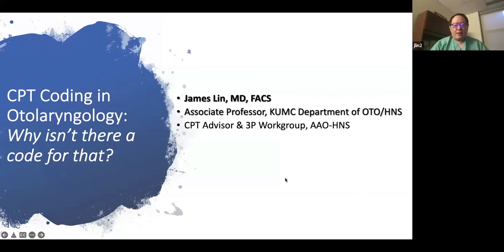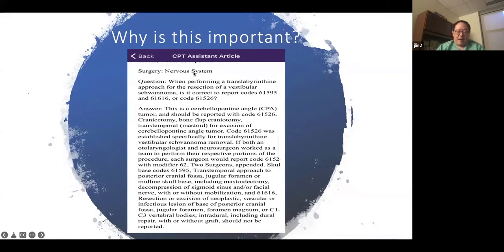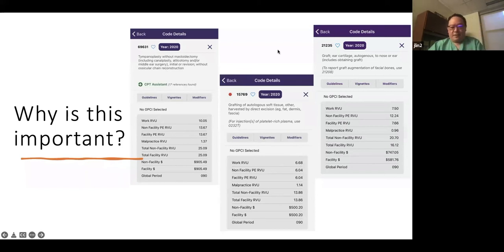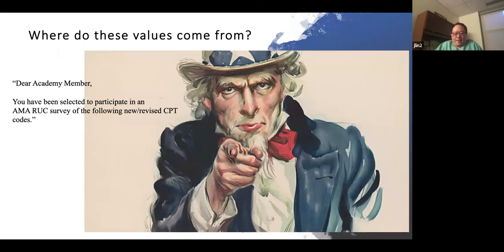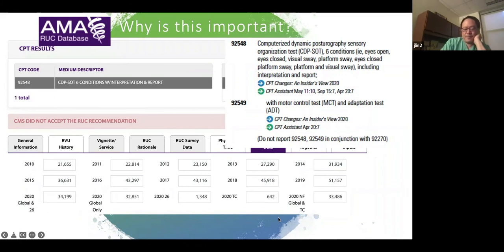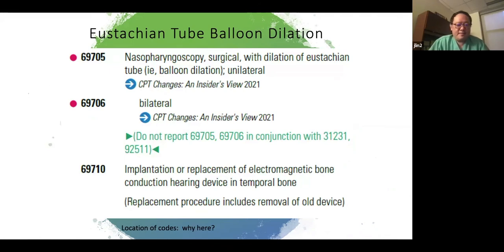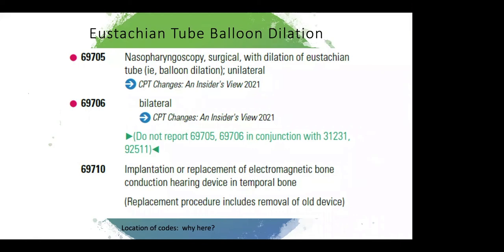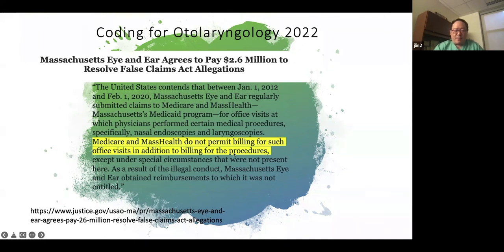CPT Coding in Otolaryngology | House Online Neurotology Education Program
James Lin, MD, FACS Associate Professor of KUMC Department of OTO/HNS shares his knowledge on CPT coding in otolaryngology.